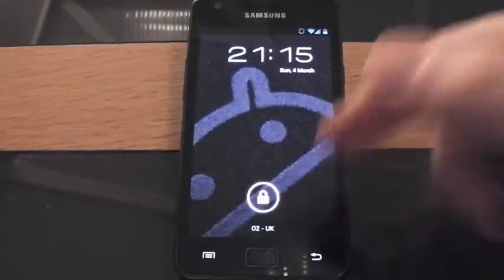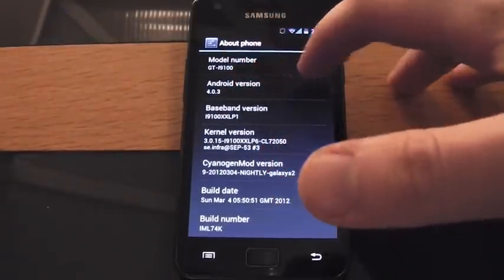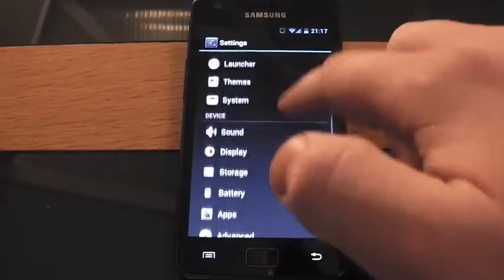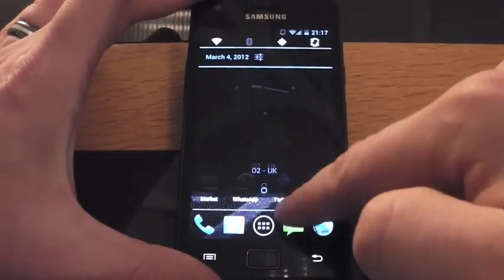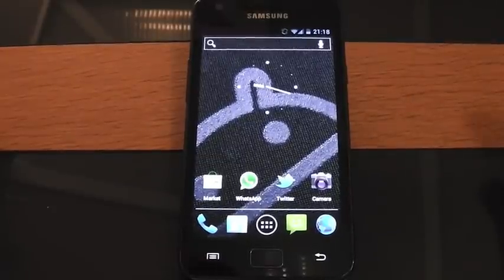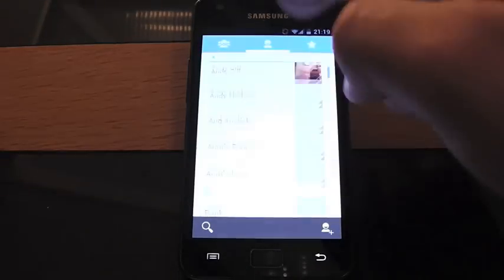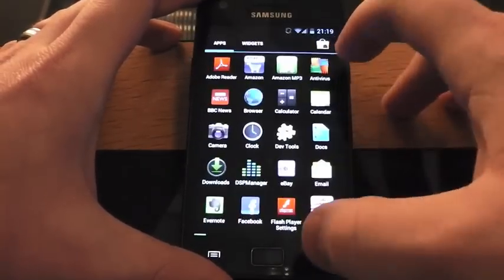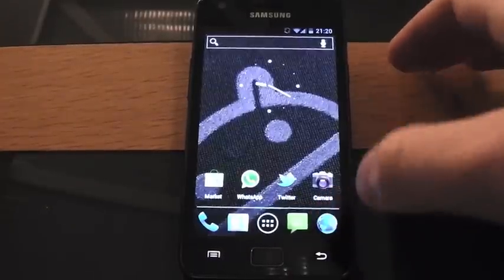CyanogenMod 9 on Samsung Galaxy S2 (Ice Cream Sandwich)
Our review is a brief overview of the CyanogenMod 9 Rom based on Ice Cream Sandwich, running on the Samsung Galaxy S2.  Please note custom roms, rooting and any modification of your phone will put your phone at risk of being "bricked" and will void your manufacturers warranty.  You undertake this at your own risk.  No one at TechNinja inc our relatives, friends or our pets take any responsibility for you doing this.